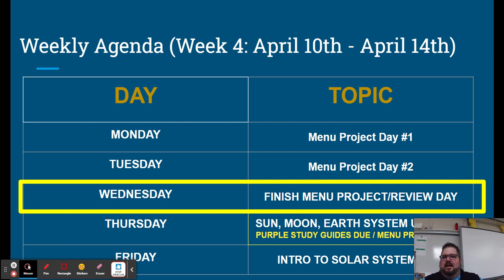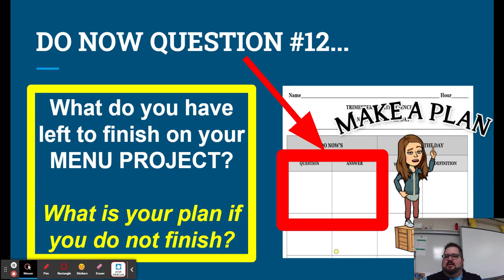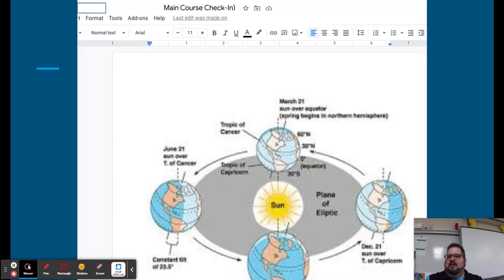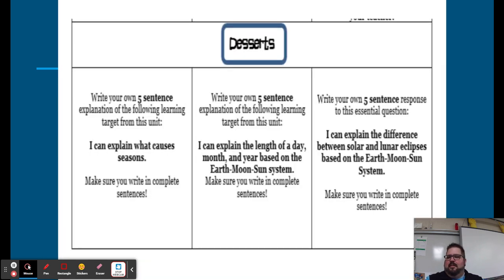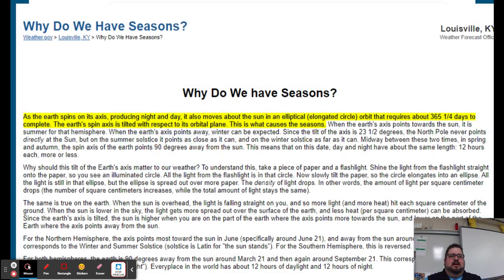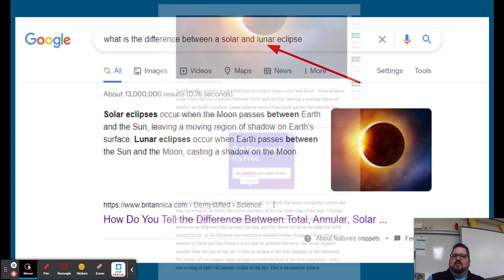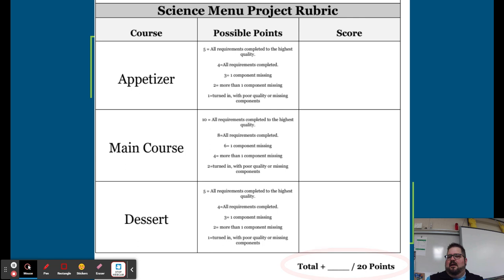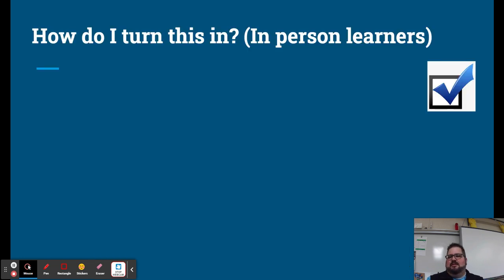Wednesday April 12, 2023 Daily Lesson Video